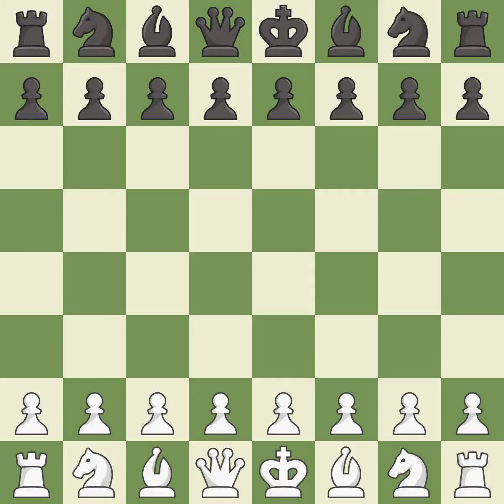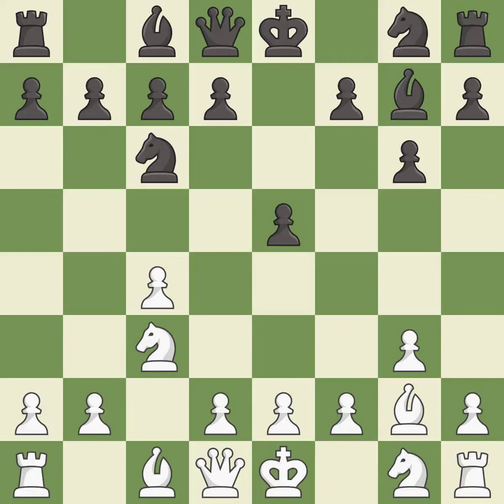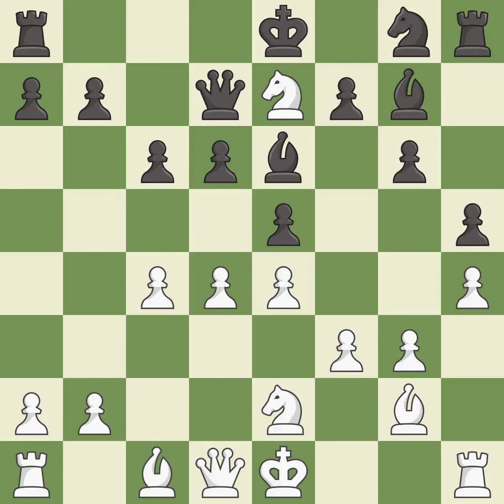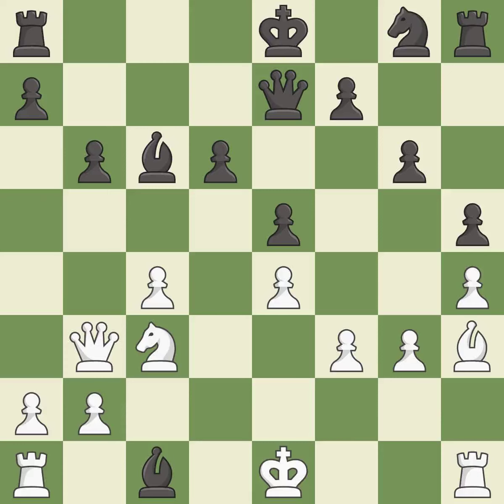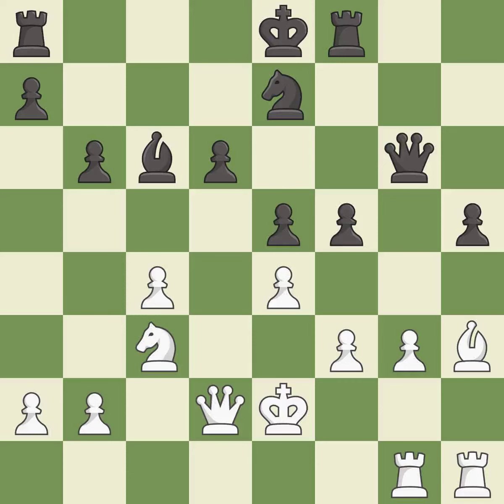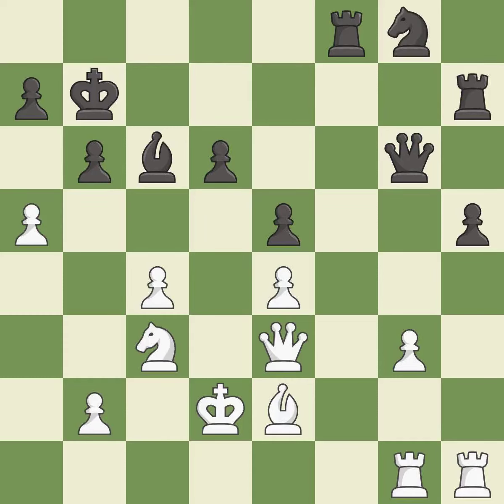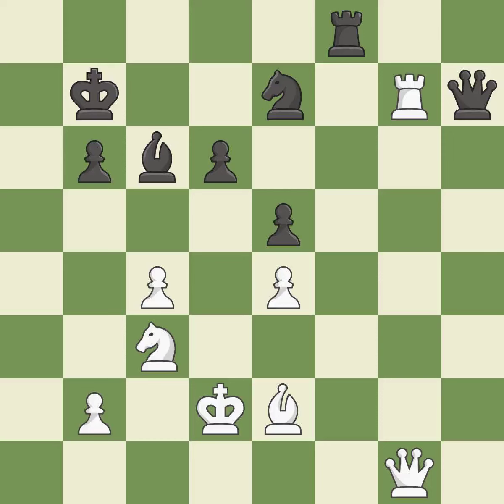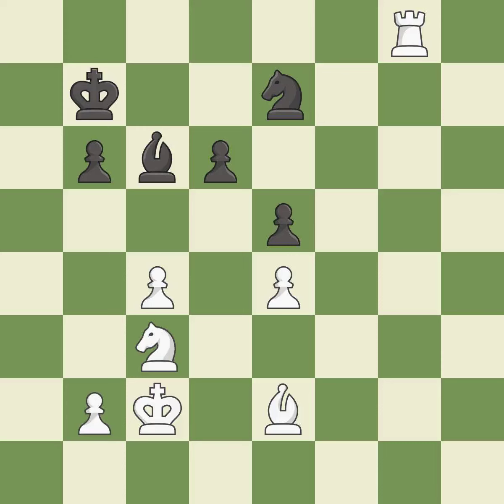White Grischuk, A., Black Akopian, Vl,English Opening: Reversed Sicilian, Taimanov, Botvinnik Varia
English Opening: Reversed Sicilian, Taimanov, Botvinnik Variation, Event 39th Olympiad Men, Site Khanty-Mansiysk RUS, Date 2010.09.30, Round 9.2, White Grischuk, A., Black Akopian, Vl, Result 1/2-1/2, ECO A25, WhiteElo 2760, BlackElo 2691, PlyCount 80, EventDate 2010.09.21, EventRounds 11, EventCountry RUS, Source Mark Crowther, SourceDate 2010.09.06, WhiteTeam RUS1, BlackTeam ARM